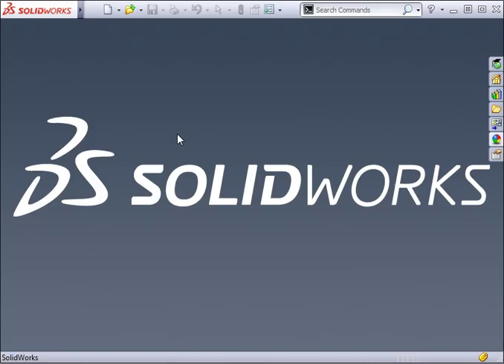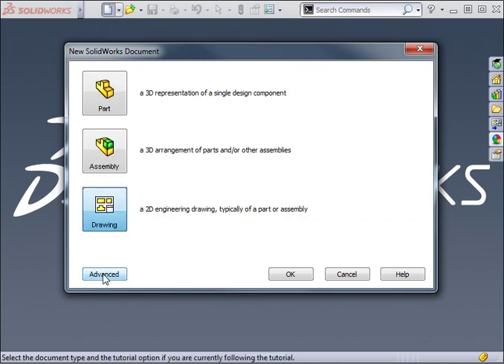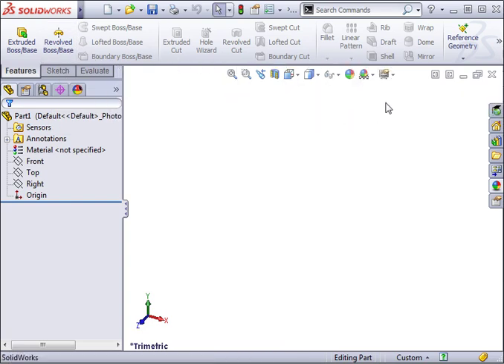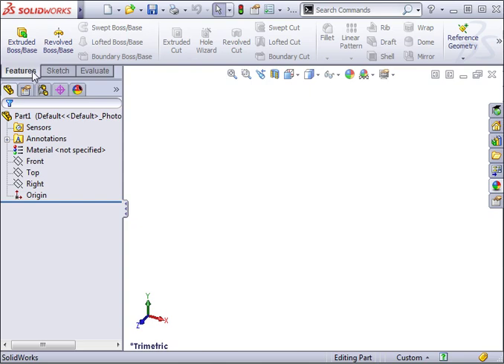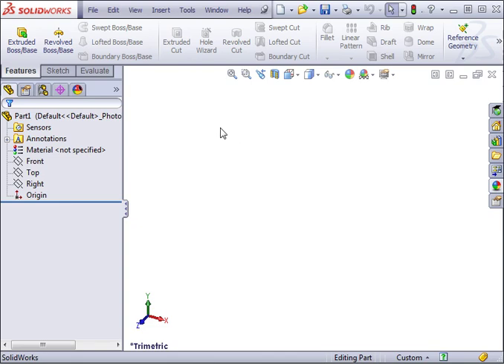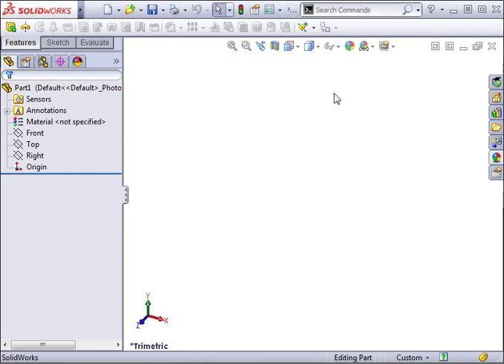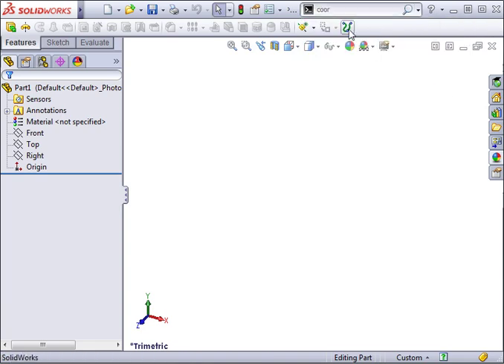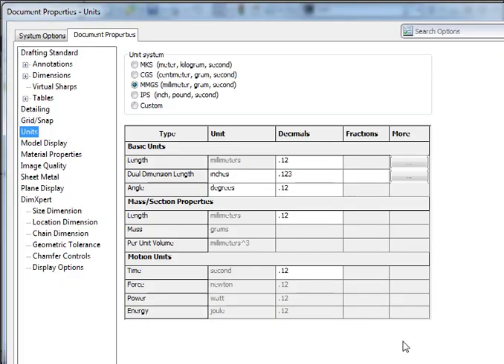01 Introduction 03 Interface